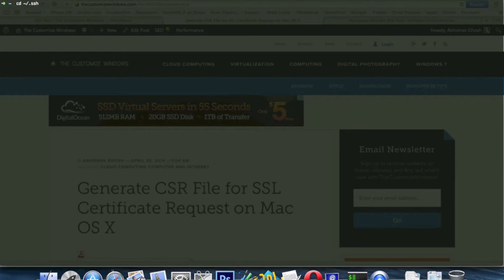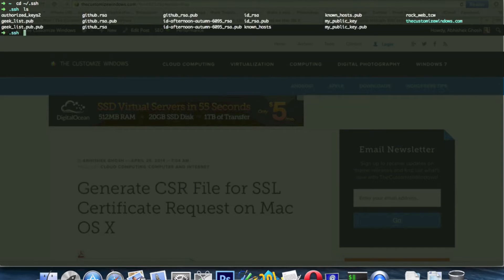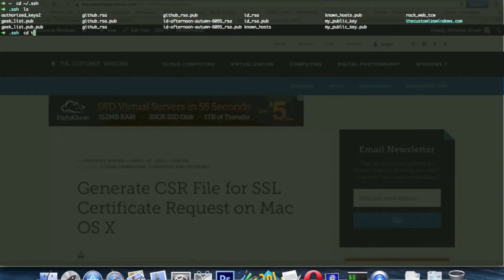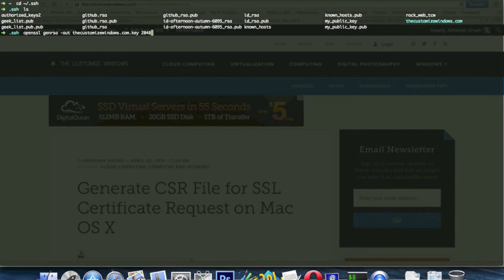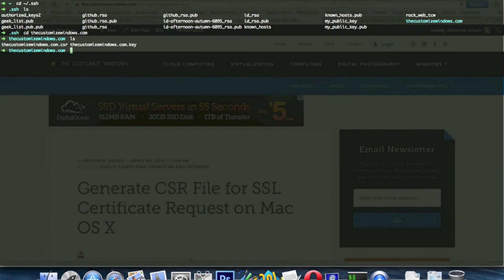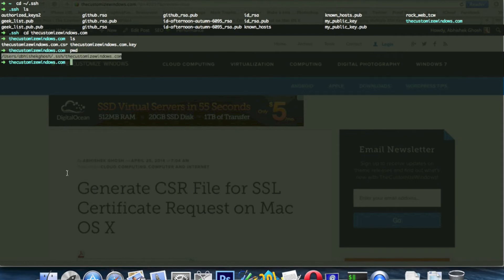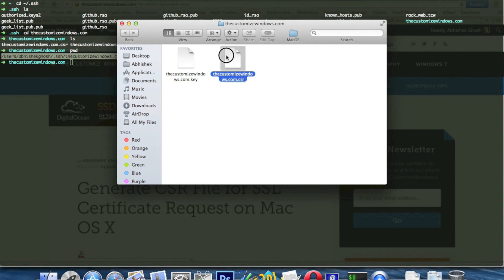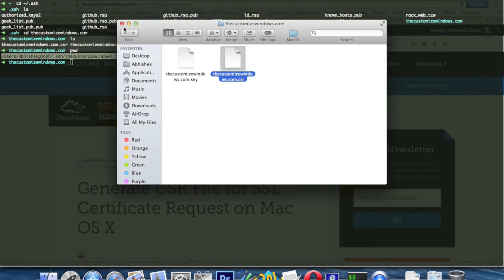Generate CSR File for SSL Certificate Request on Mac OS X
Instead of Server Operating System, You Can Use Your Mac OS X or Linux to Generate CSR File for SSL Certificate Request.